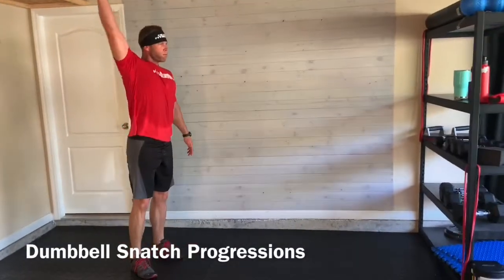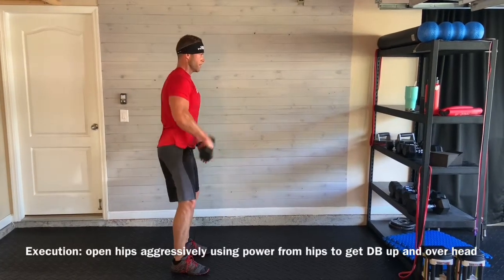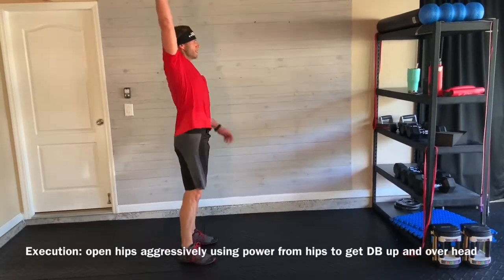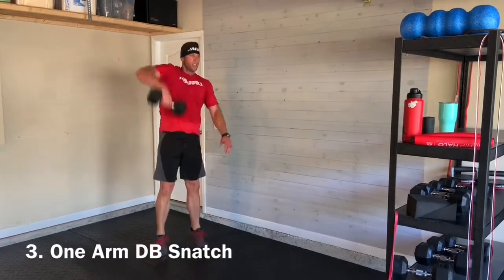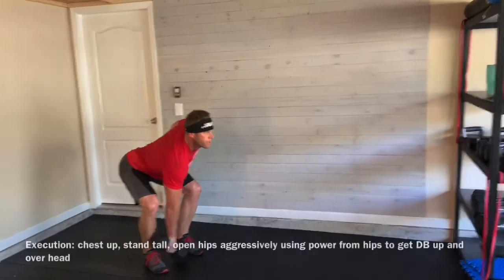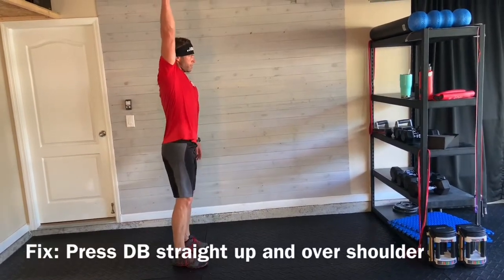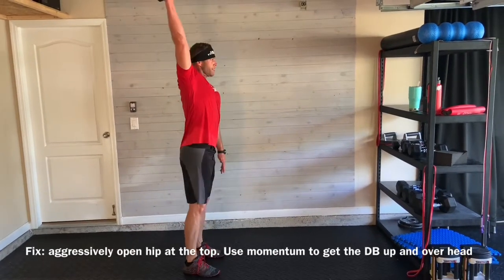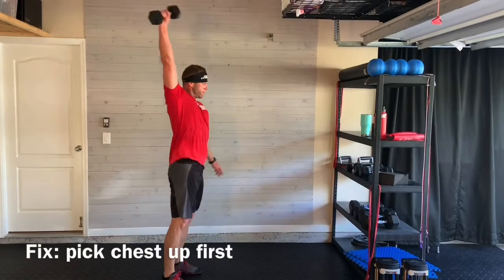How To Do a Dumbbell Snatch: Dumbbell Snatch Progressions